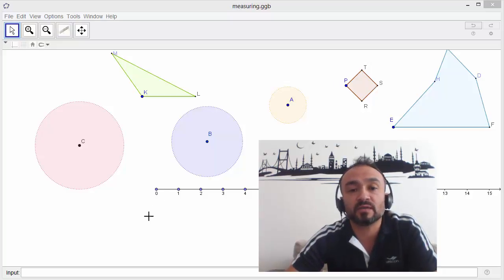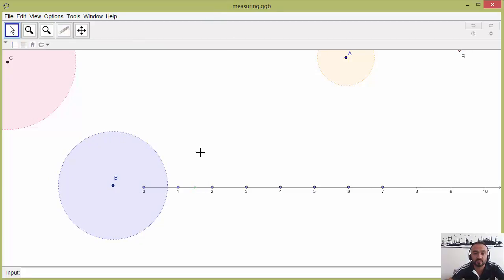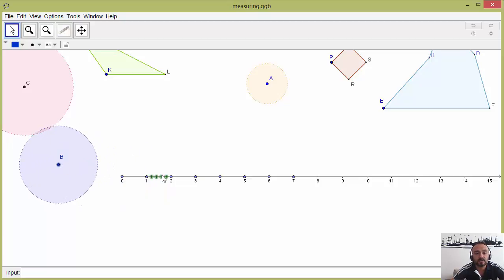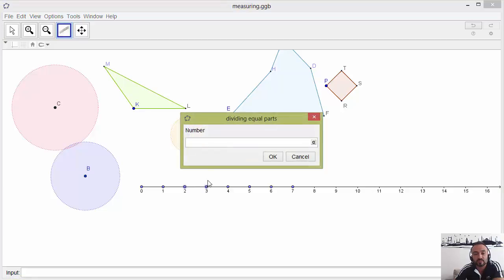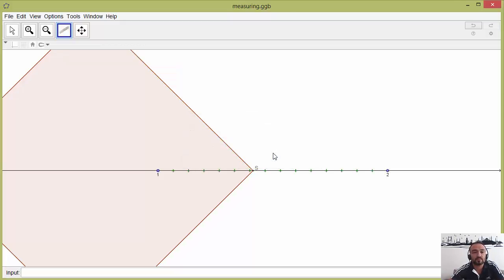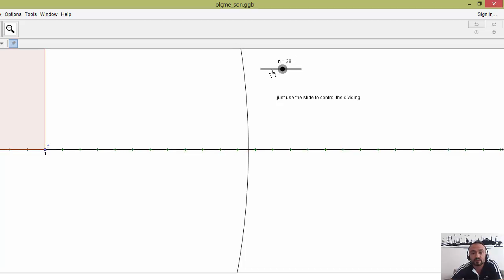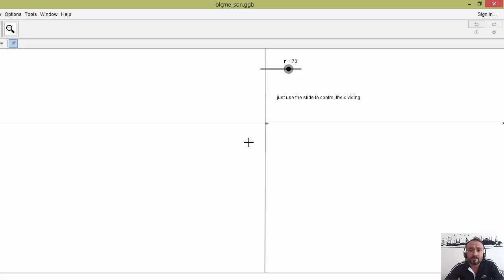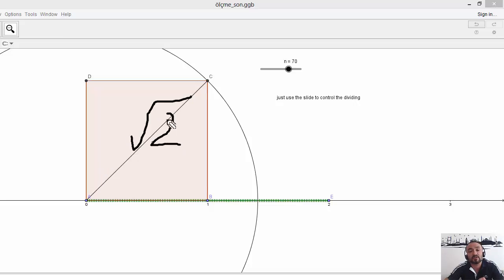From measuring to irrational numbers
A suggestion to develop better understanding for irrational numbers